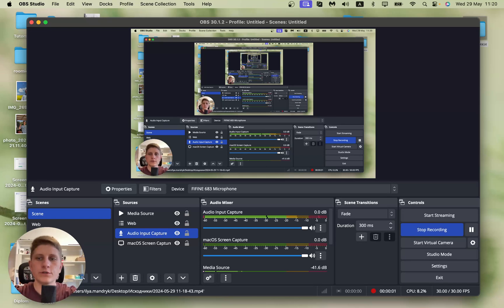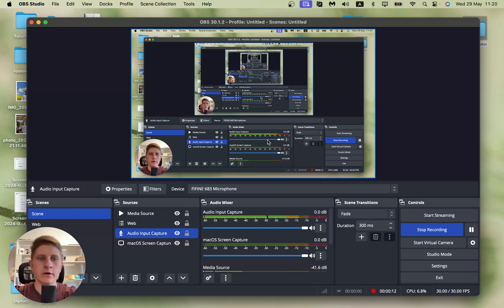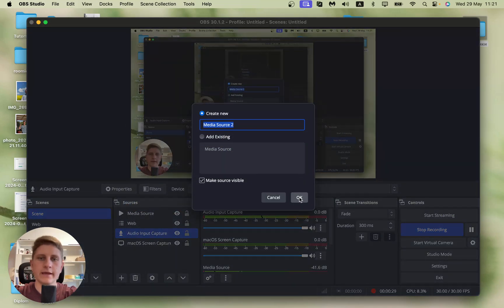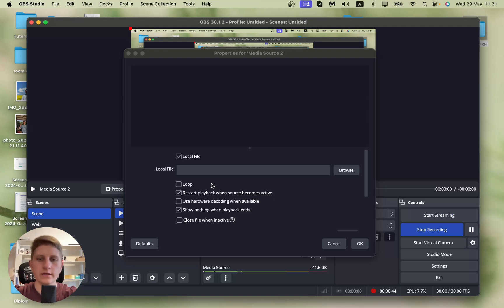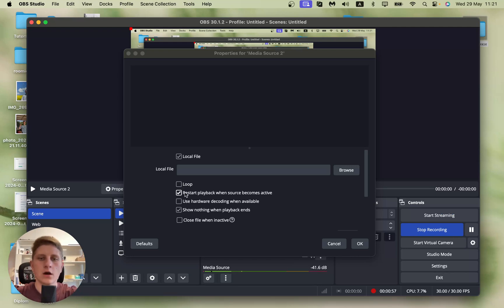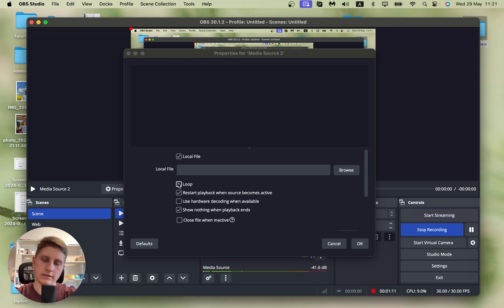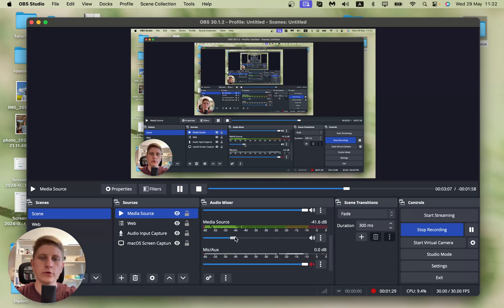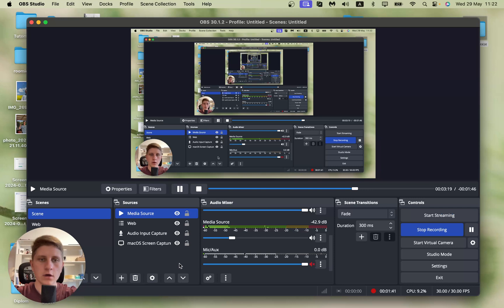How To Add Background Music To OBS Studio